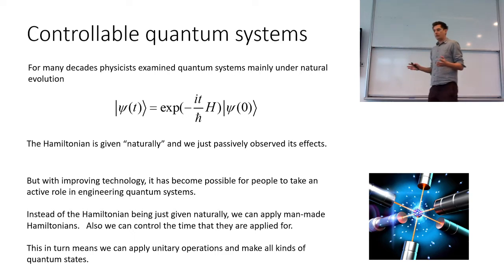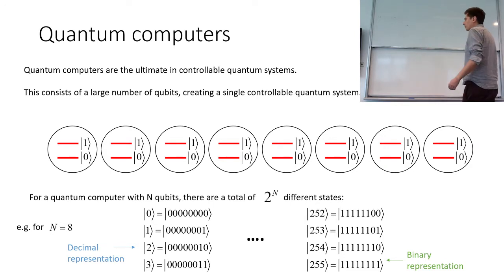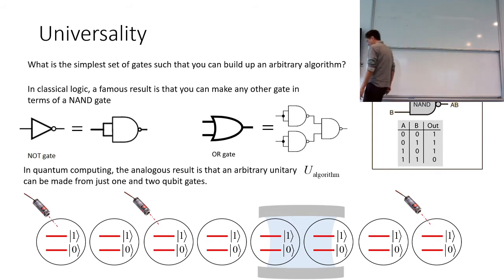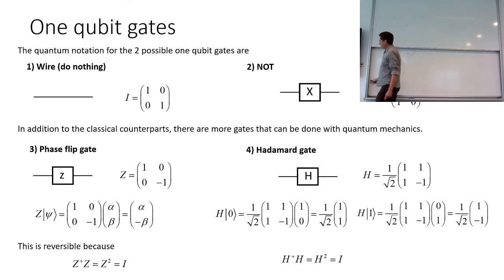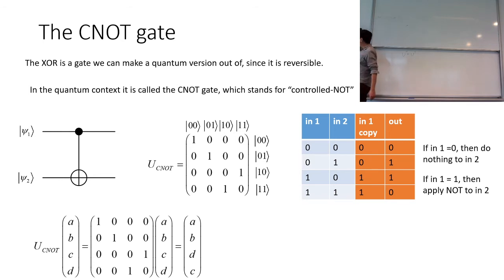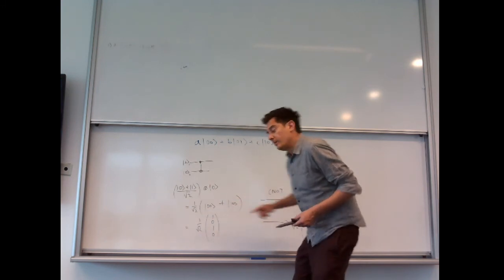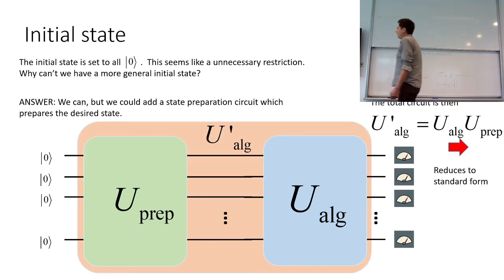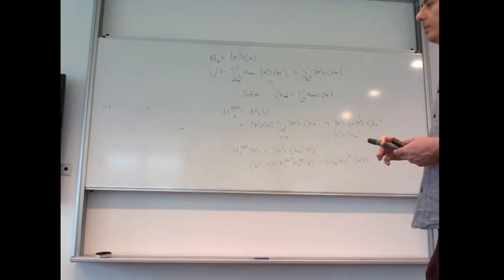L18 Quantum circuits : Introduction to quantum computing course 2021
Topics covered:
Starting from slide set 16. Quantum computers and quantum gates, we cover examples of controllable quantum systems, basic definition of a quantum computer, universality of one and two qubit quantum gates, necessity of reversibility of quantum gates, one qubit gates, general rotation of one qubit gates, two qubit gates, the CNOT gate.